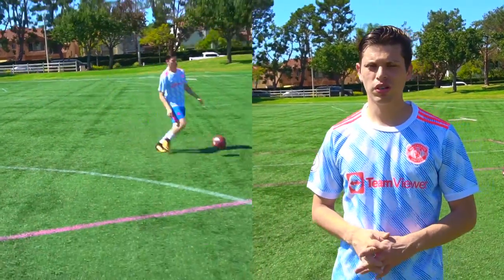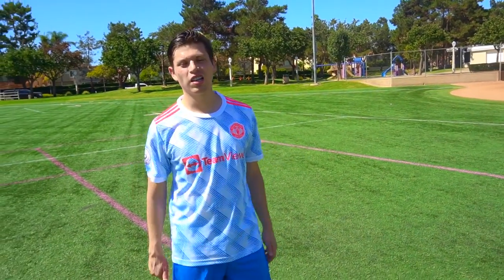How to do the stepovers in different areas of the game | Christian Castro Soccer tutorial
Hello guys its me Christian Castro and in this soccer tutorial I want to teach you guys how to do the stepovers .   The Stepovers is an amazing soccer skill that we can learn because we can confuse the defenders from the other team of what direction we will move . Many great soccer players have mastered this skill and it helps them in  a game . I hope you can learn these skills and show your stepovers on the field .